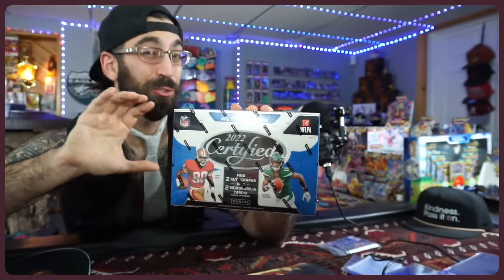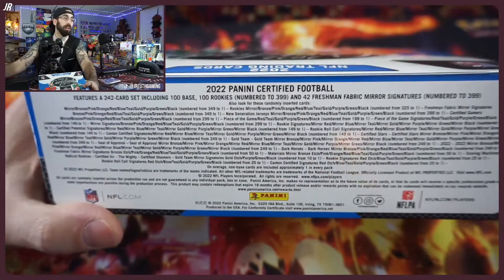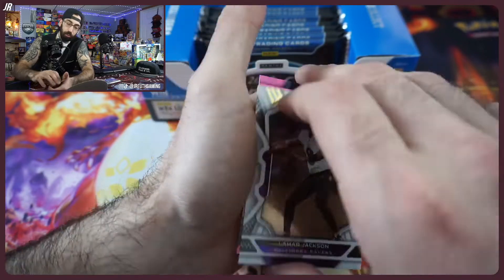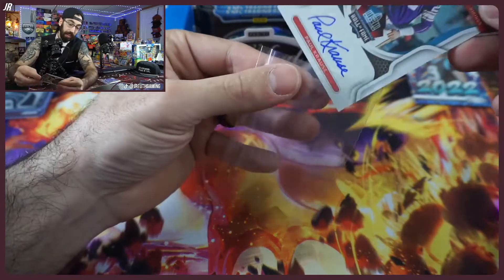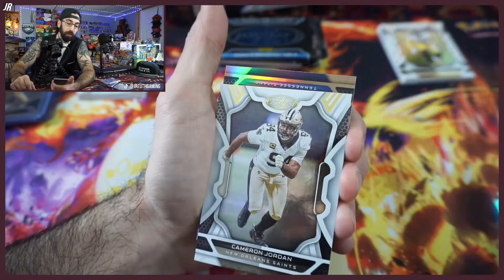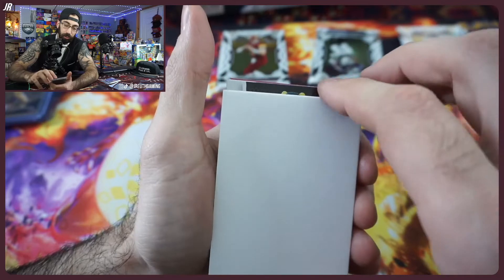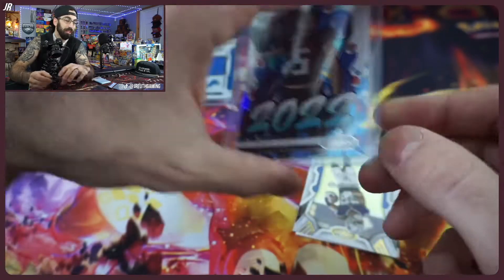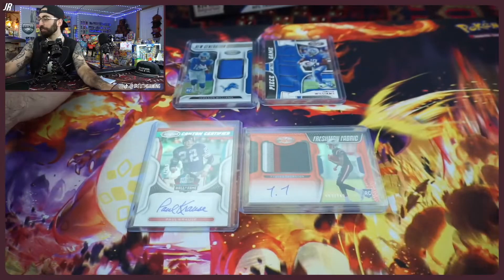2022 NFL Certified Hobby Box Opening!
$200 dollar Hobby Boxes are typically rough to open but in todays case is this the best product available for that amount? In todays video we dive into a 2022 NFL Certified Hobby Box. Lets find out if its worth it!

Like a card we pulled during videos here on JReuthGaming? It might be listed!

We also have our very own website! BOX BREAKS AND POKEMON BUNDLES HERE! Check it out! More gaming to come!

JReuthGaming videos are not for financial advice.

Thank You for all the support! See you at the next video! Lets go!